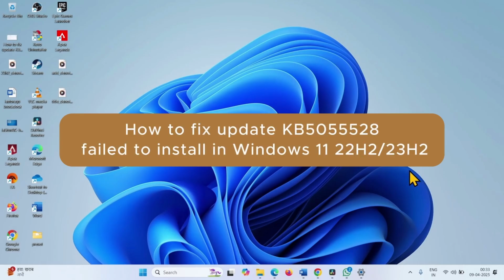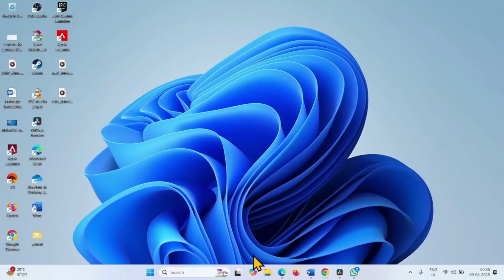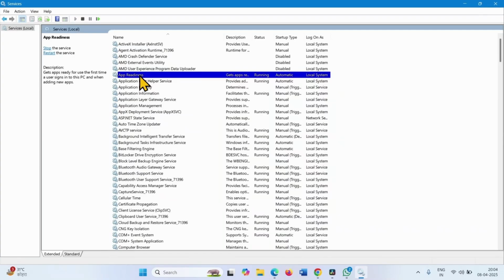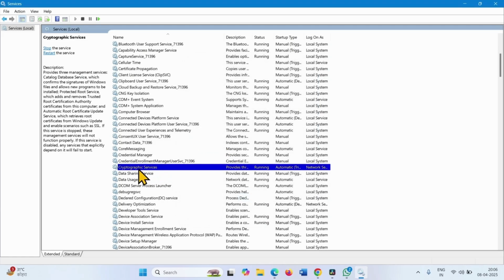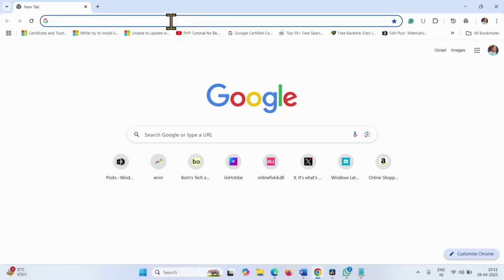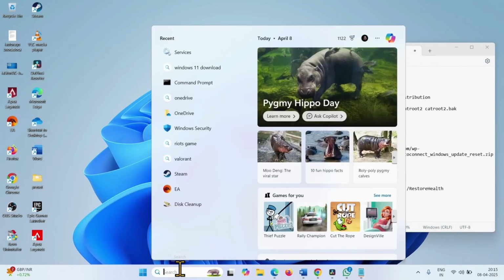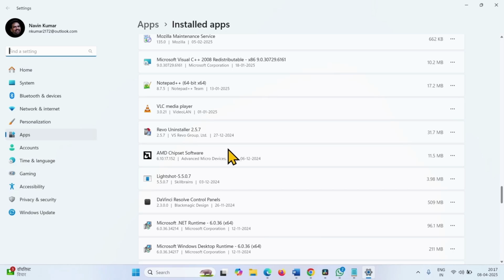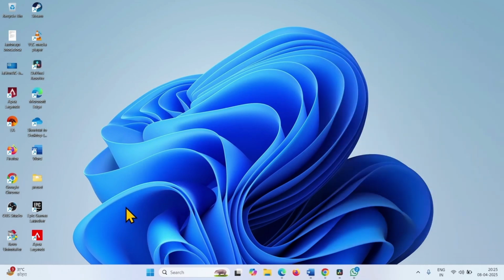How to fix update KB5055528 failed to install in Windows 11 23H2 or 22H2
SFC Command:

SFC /SCANNOW

DISM Commands:
Dism /Online /Restorehealth-Image /RestoreHealth